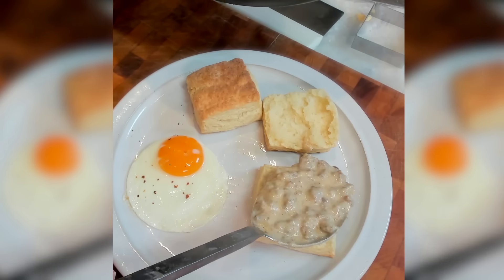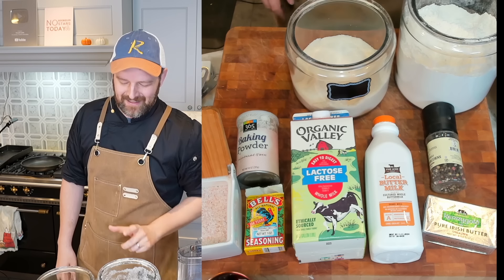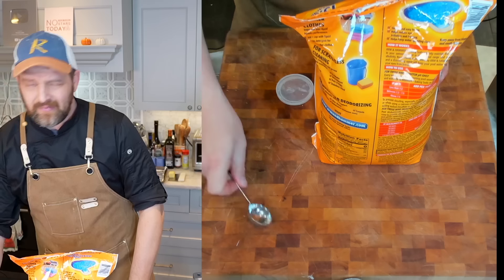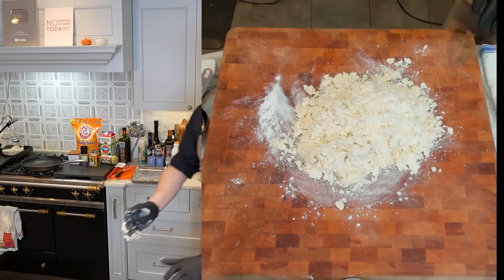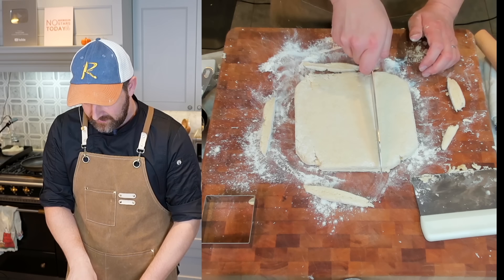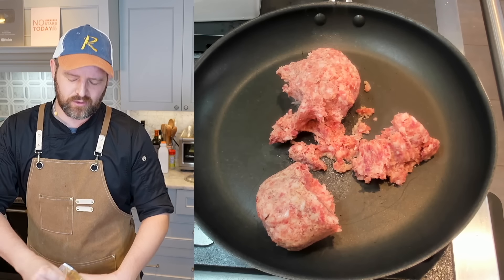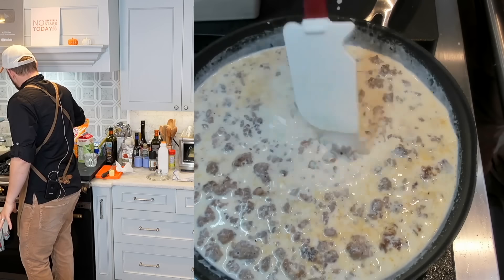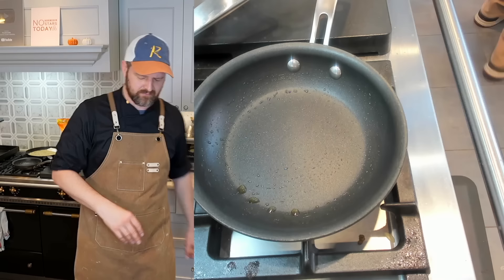Breakfast Biscuits and Gravy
There's nothing quite like the comfort of homemade Buttermilk Biscuits and Sausage Gravy. It's a recipe that brings me back to cozy, lazy mornings. I start with the biscuits, combining AP flour, a pinch of salt, sugar, baking powder, and a bit of baking soda. Cutting in cold butter and then adding buttermilk creates a dough that bakes into flaky, buttery perfection. For the gravy, I brown breakfast sausage in a pan, relishing the sizzle and aroma. A sprinkle of Bell's Poultry Seasoning (or dried herbs) adds depth. Stirring in flour and then gradually adding whole milk creates a rich, creamy gravy with a perfect consistency. The freshly ground pepper gives it a gentle, necessary kick. Spooned over warm biscuits, this dish is a hearty, soul-satisfying breakfast that starts any day off right.

Bon Appetit!

Ingredients:
AP flour
Pepper
Butter
Buttermilk
Whole Milk
Bells Poultry Seasoning (or some dried herbs)
Breakfast Sausage
baking powder
Salt
Baking soda
Granulated sugar